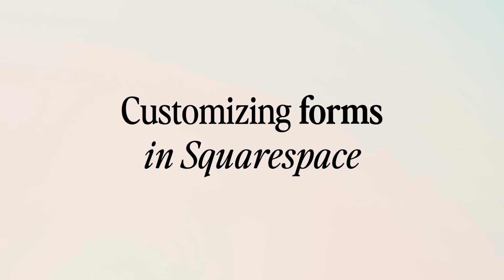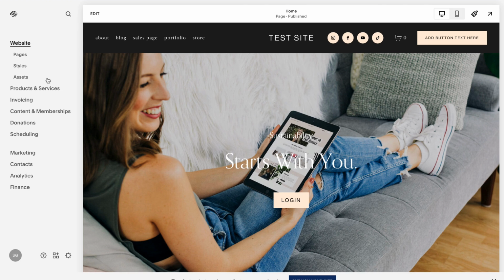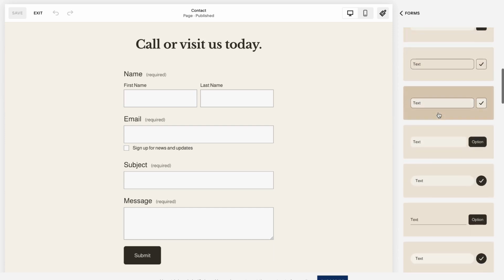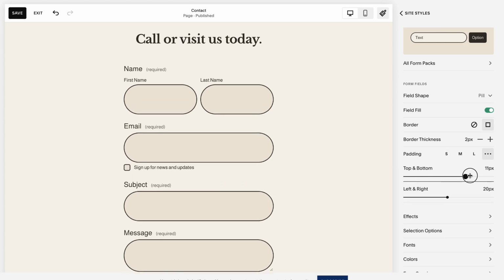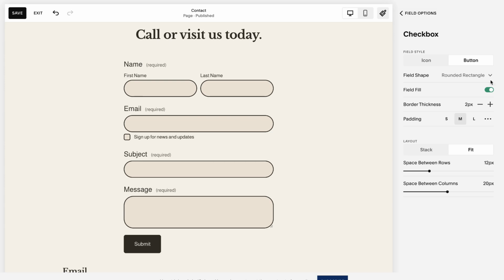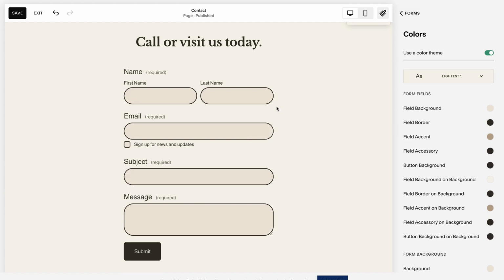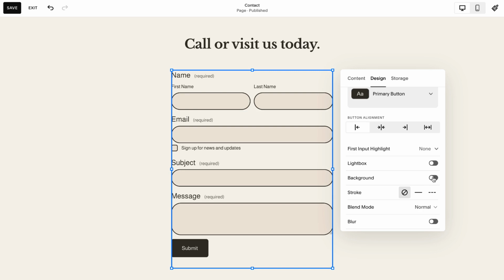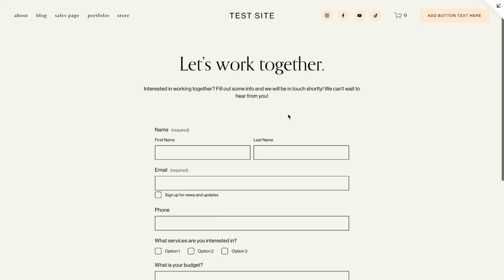How to Customize The Design of Squarespace Forms👩‍💻: A Step-by-Step Guide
⚡️ FREE MINI COURSE⚡️ DIY Your Website in a Weekend: 5 key steps to a stress free + beautiful website - Join instantly

In this full step by step tutorial about Squarespace's new form customization features, we're walking you through the entire process of adding and personalizing forms to match your brand and the vibe of your website. This video covers everything you need to know to make your website's forms functional and visually appealing. Perfect for small business owners looking for a simple way to enhance their website's design!

📣 Want Squarespace Tips straight to your inbox every week?

💻 Ready to up your Squarespace Website Design?

TIMESTAMPS:
00:00 Intro
01:07 Adding a Form Block
01:44 Customizing Form Styles